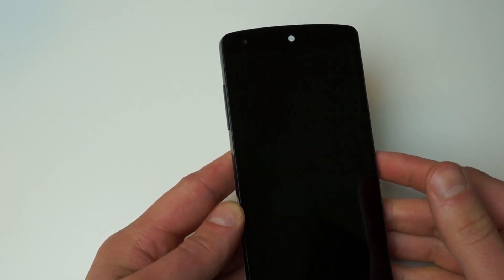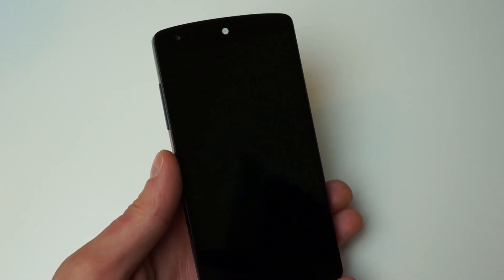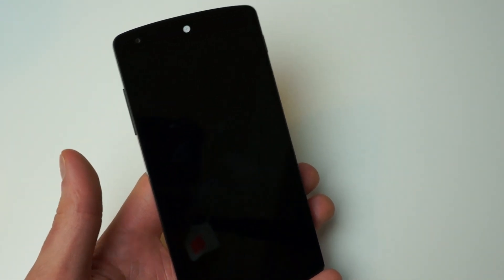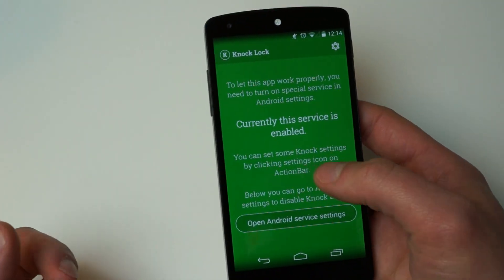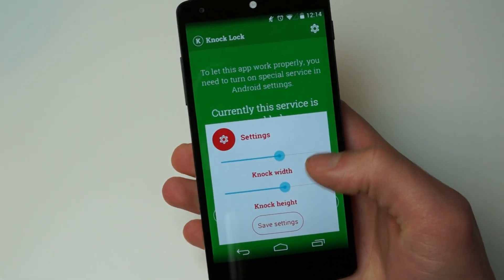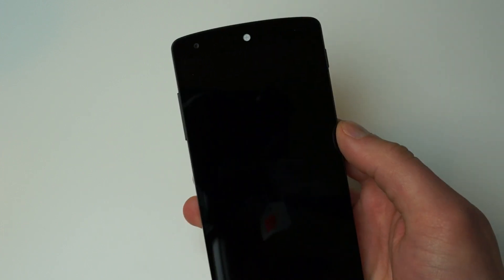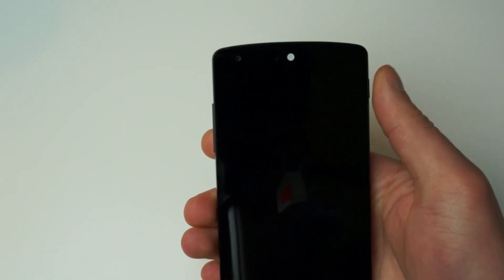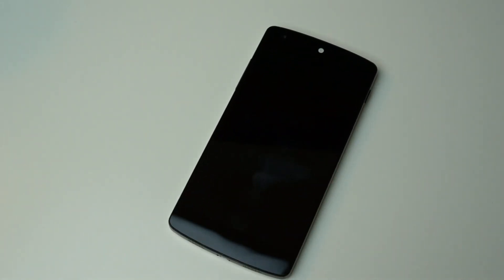Knock Lock App for Android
A new application for Android which brings a touch of LG's KnockOn functionality, minus the ability to turn on the display.